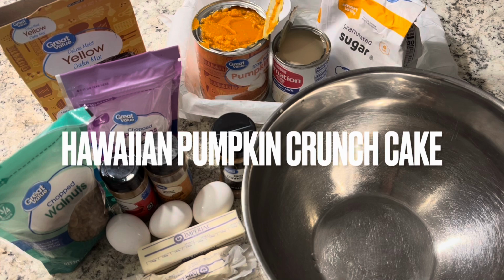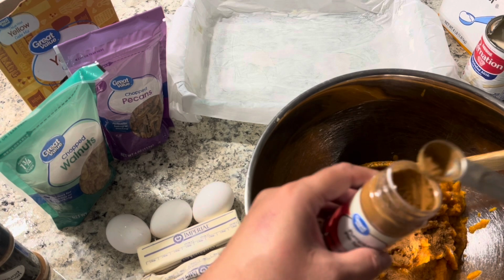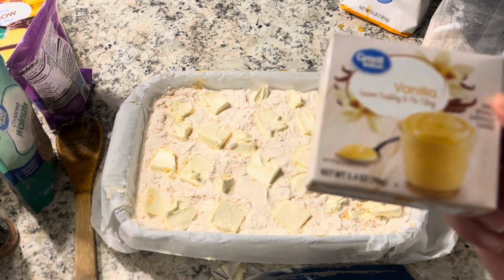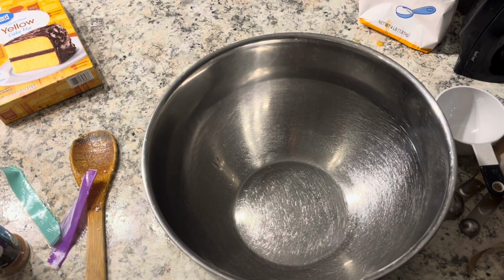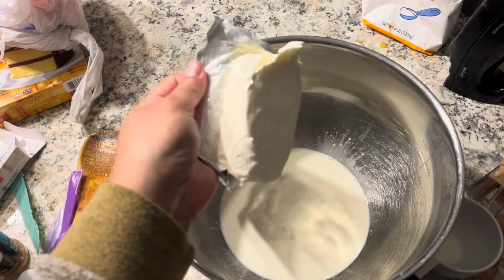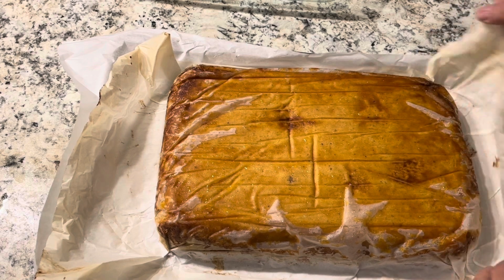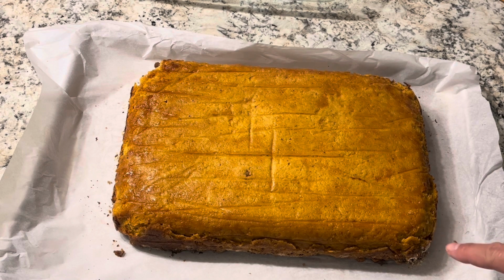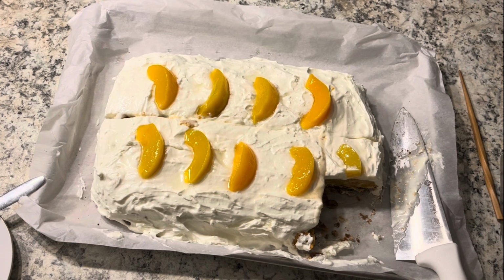Hawaiian Pumpkin Crunch Cake tonga foodie family friends baking dessert #hawaiian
I have permission to use his song Runaway as
my intro.

Love Y’all ❤️